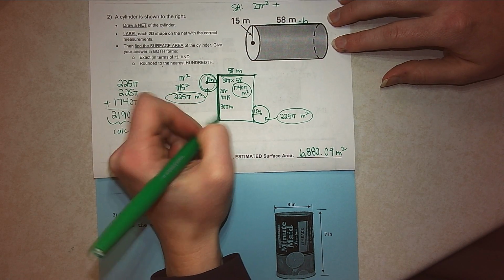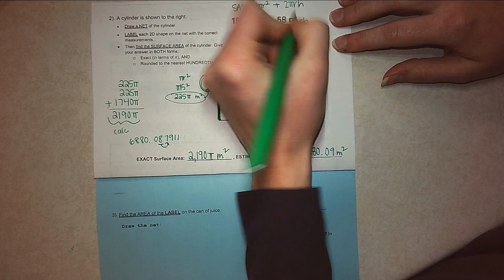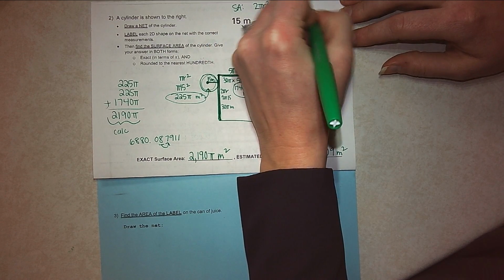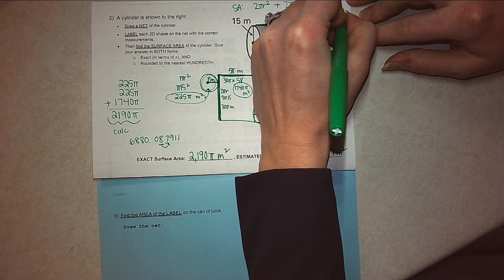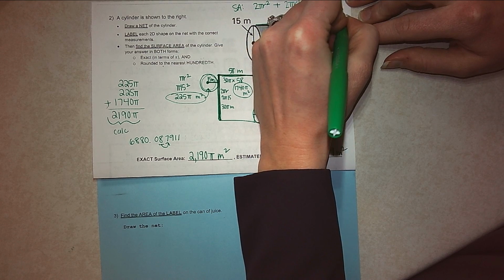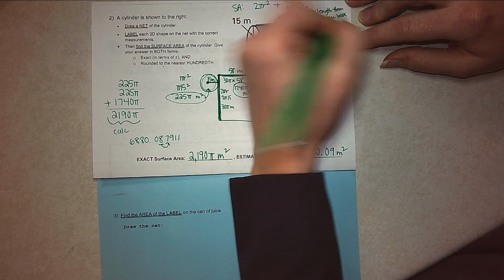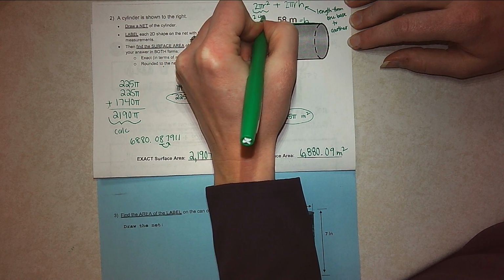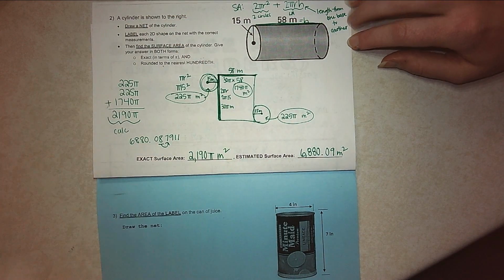7th 7DF Video 4 Surface Area